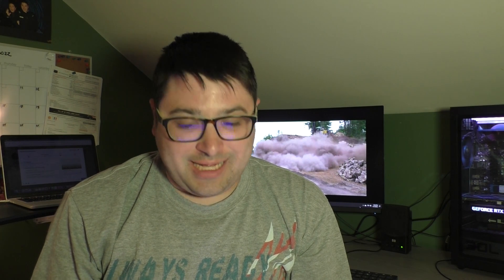Blasting means intermittent closures during Everett Turnpike widening project